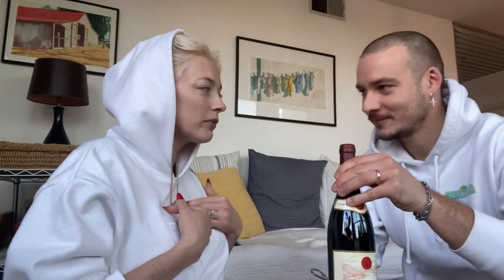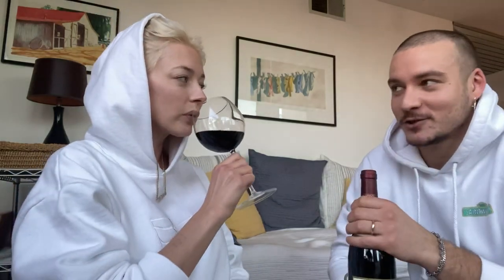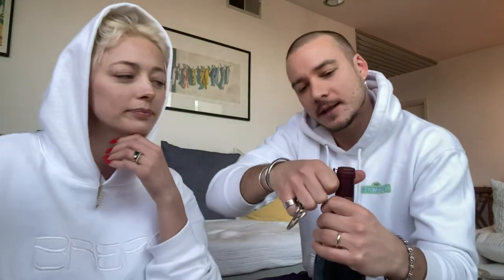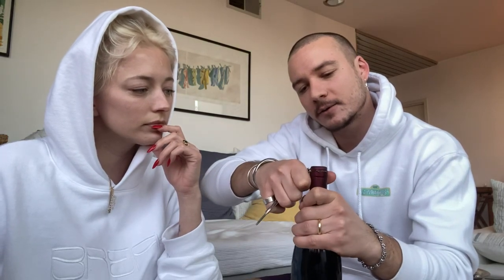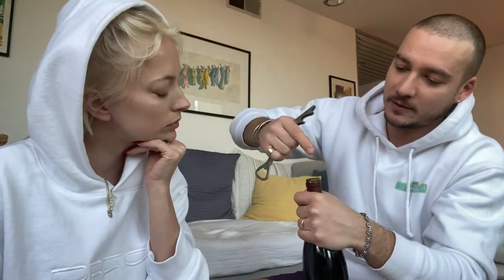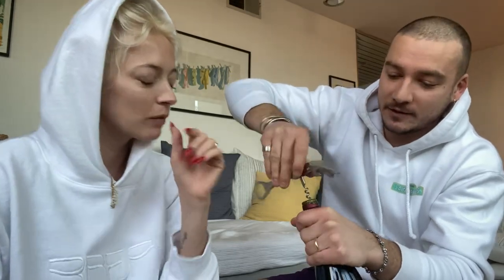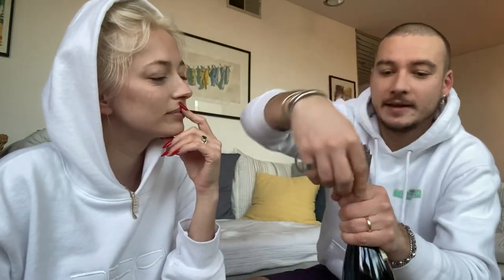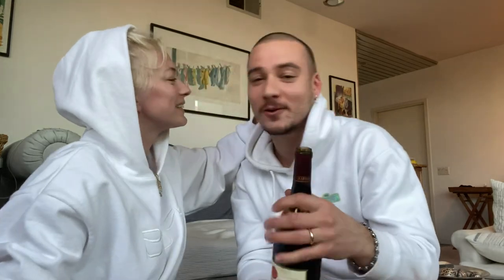Nico teaches me how to open a wine bottle 😂